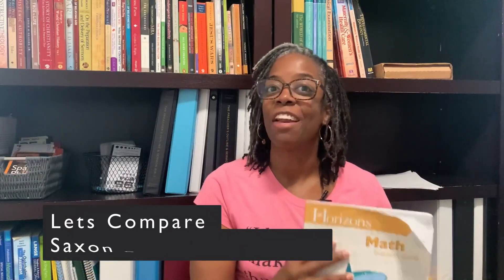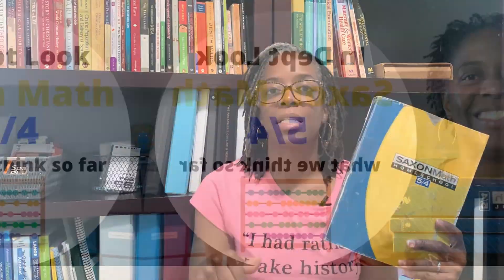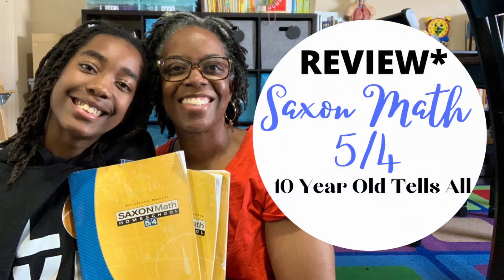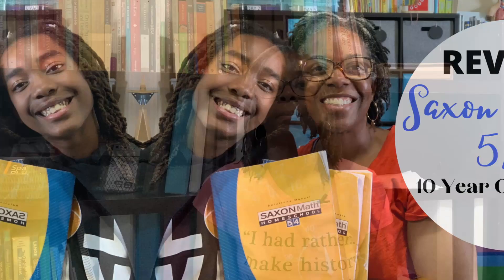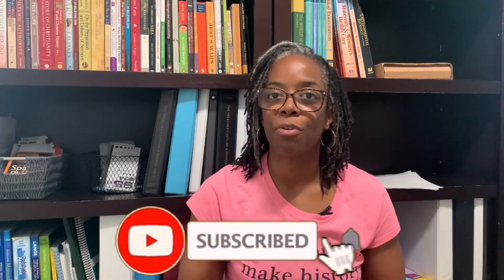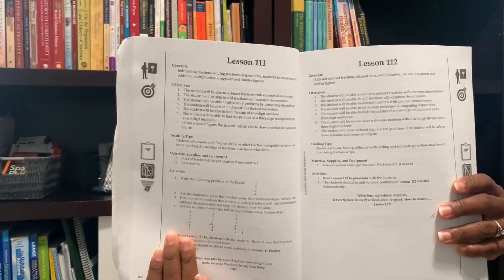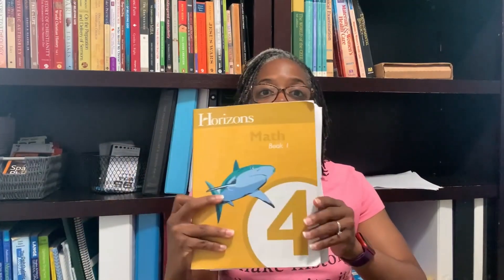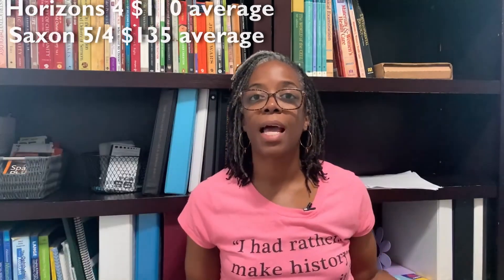Horizons Math 4 VS Saxon Math 5/4 | Which is Better? | Homeschool Math Curriculum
Check out my comparison and review of 2 popular math curricula for 4 grade.